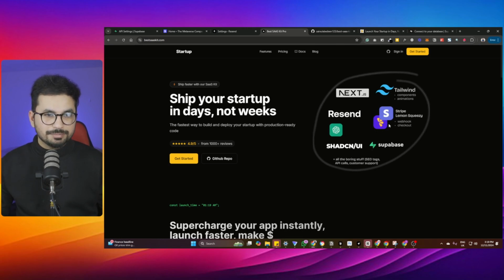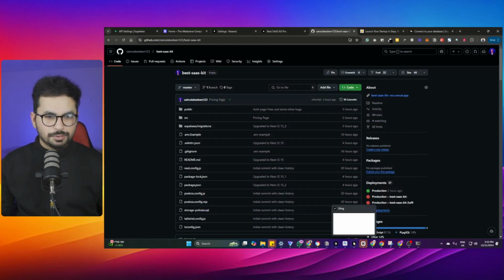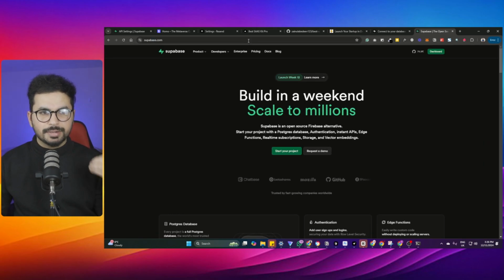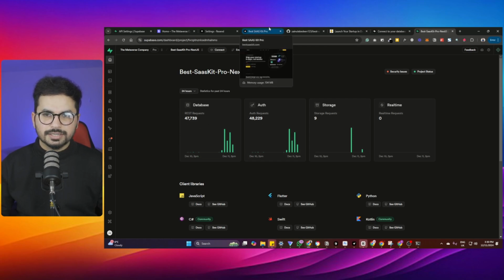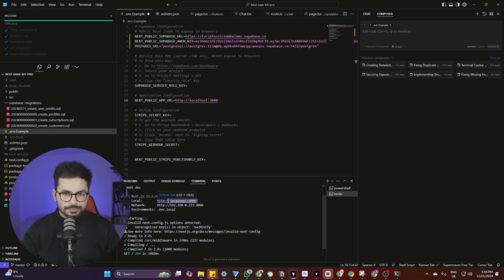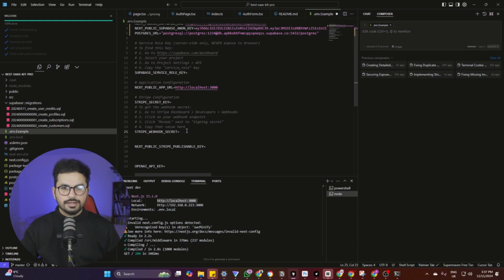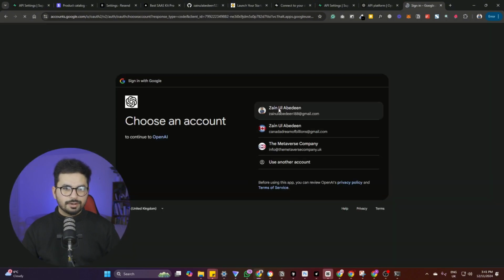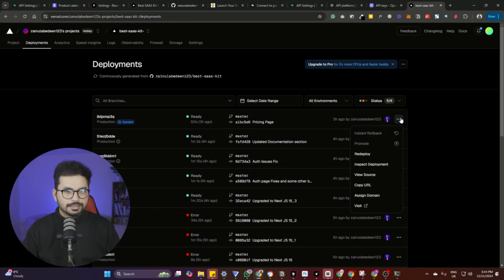Best AI SAAS Starter Kit FREE (Setup Guide)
🚀 In this follow-up video, I’ll guide you through the step-by-step setup process for the best AI SaaS starter kit. This is a continuation of the previous video, where I showcased the features of this advanced starter kit. Whether you're a beginner or a seasoned developer, this tutorial will help you set up and launch your SaaS platform effortlessly.